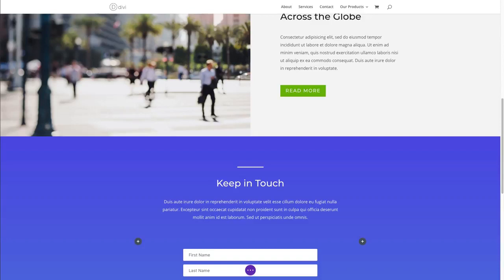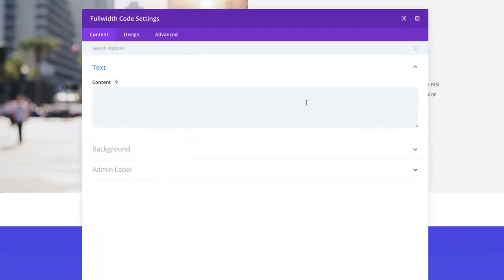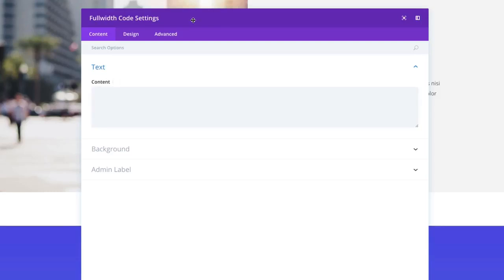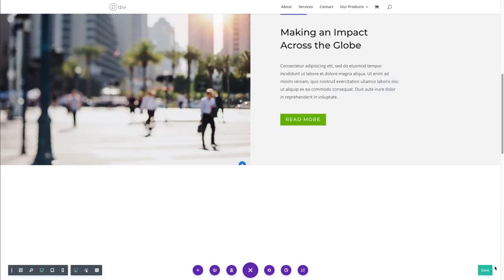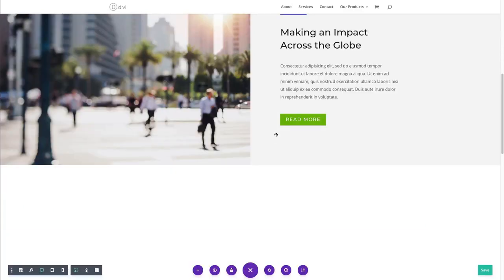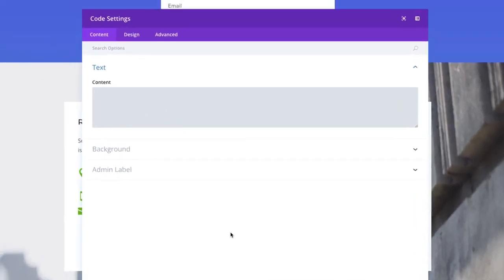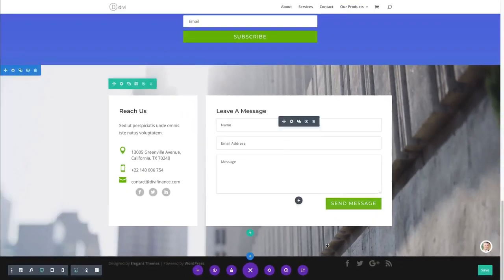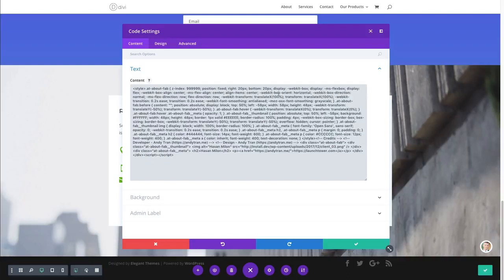The Divi Code Module